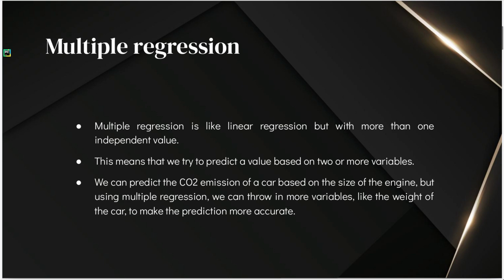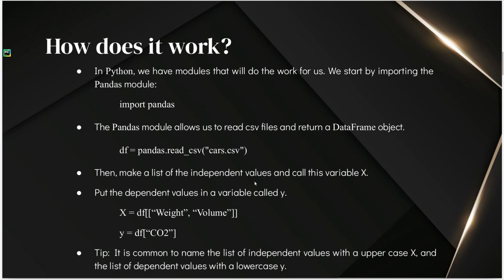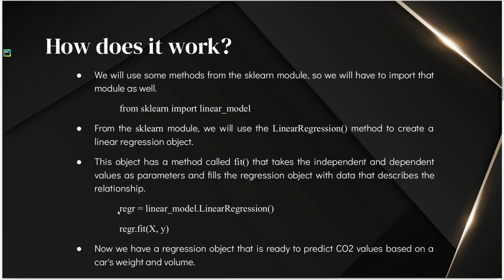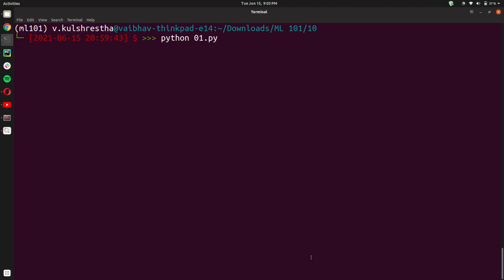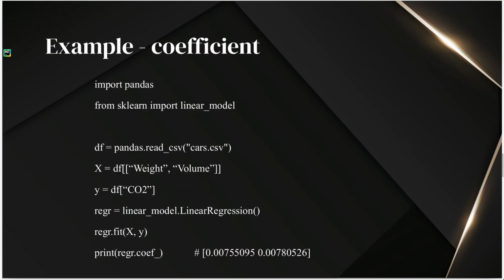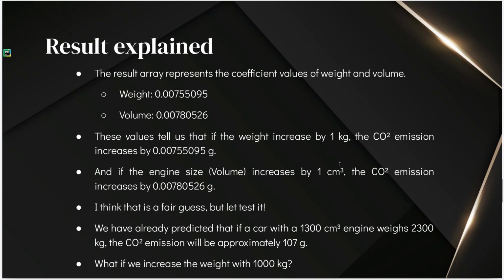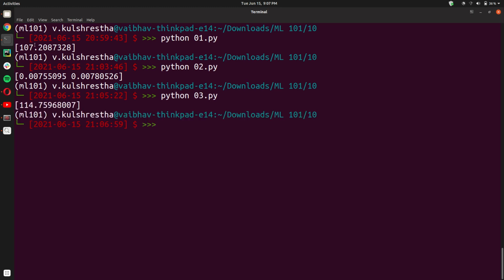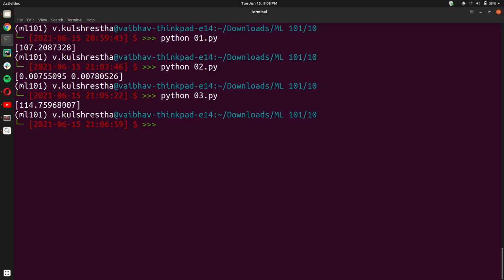MULTIPLE REGRESSION | Machine learning 101 | Lecture 09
In this video, we will talk about the multiple regression algorithm.

In one of the previous videos, we talked about linear regression. In real life, you may encounter cases where the future values depend on more than one variable. In such cases, linear regression will not be able to help you.

You can use multiple regression in such cases though. After watching this video, you will gain an understanding of this algorithm and how can you use it in Python.

We will also discuss the coefficient. This tells us what would happen if we increase or decrease one of the independent values.

With linear regression, polynomial regression, and multiple regression in your armoury, you are equipped to tackle any regression task you might face.